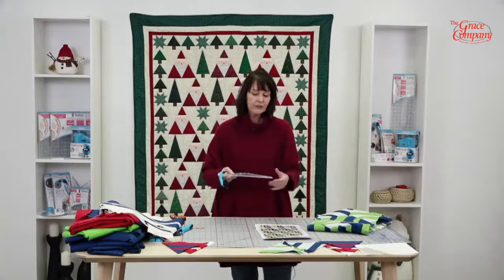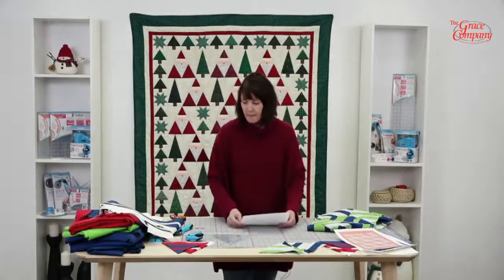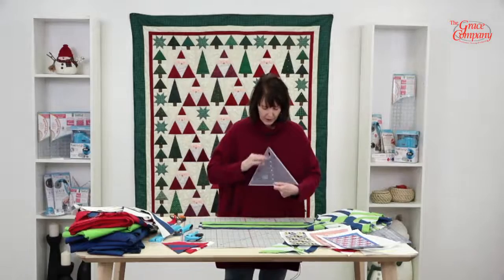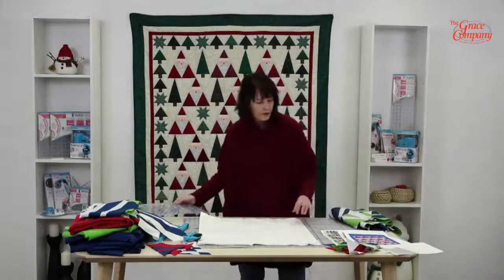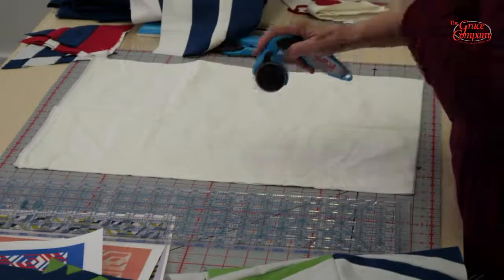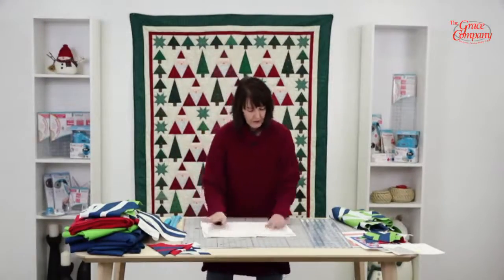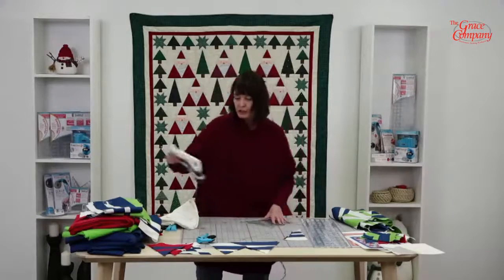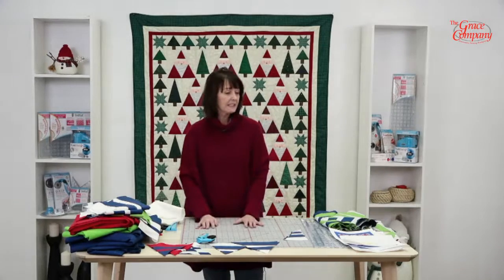The Pattern that Looks Hard but It's SEW EASY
The Grace Company's Karla Gerome shows how to piece this wonderful quilt pattern. Next week, how to quilt it.